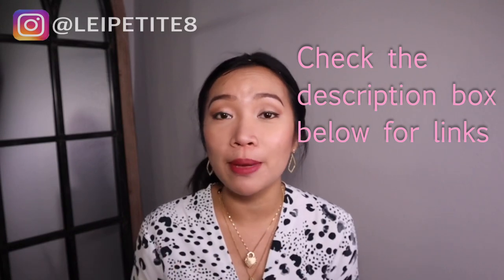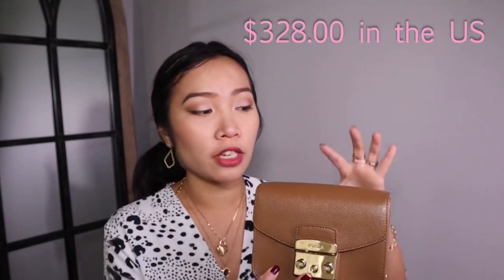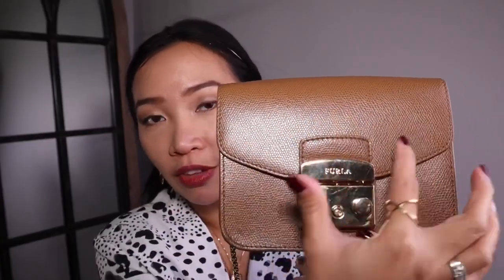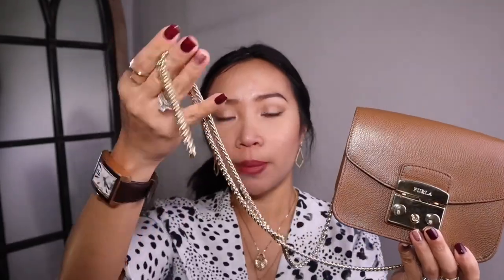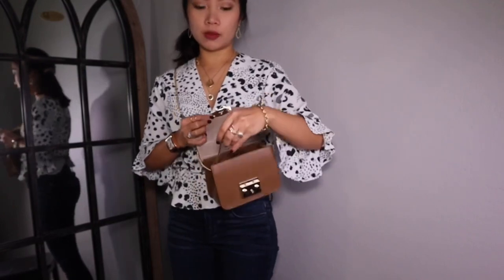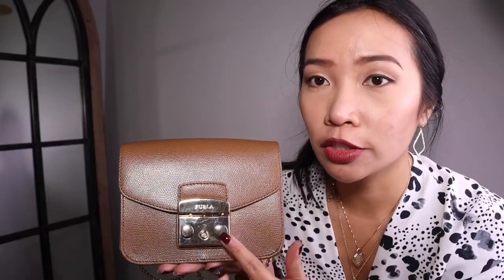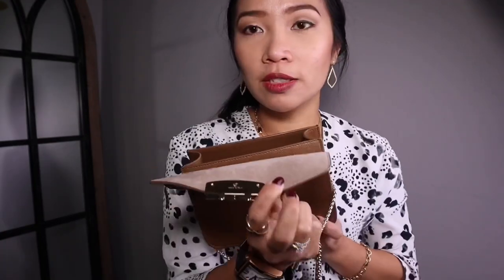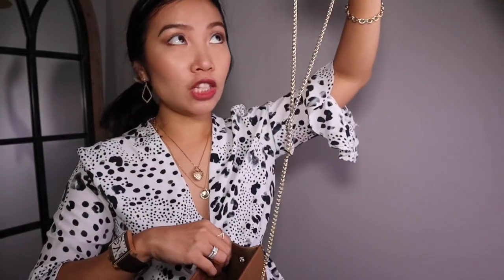FURLA METROPOLIS MINI REVIEW | FURLA MINI CROSSBODY BAG REVIEW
Hi! This is a review video of the Furla Mini Metropolis that is one of that brand’s most popular bags. I talk about its features as well as wear and tear. Enjoy watching :)

ITEMS MENTIONED:
My Makeup
▪️Foundation: BareMinerals Original in Medium Beige
▪️Contour powder: Kevyn Acoin in Medium
▪️Blush: Nars Orgasm
▪️Lipstick: Charlotte Tilbury in Walk of Shame